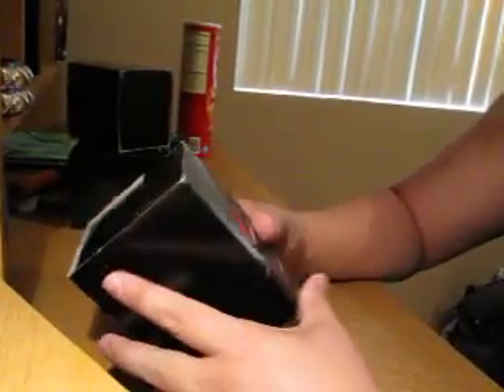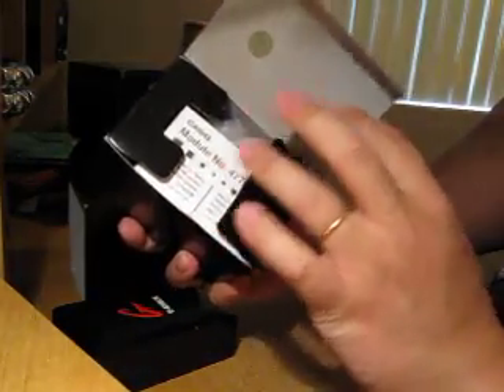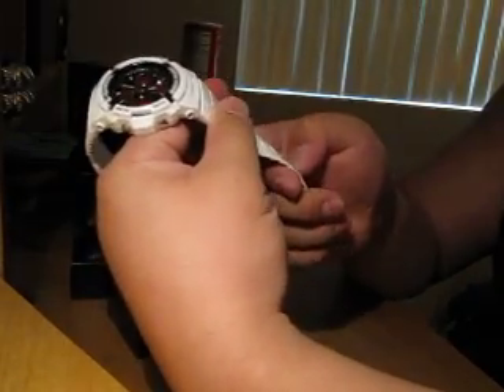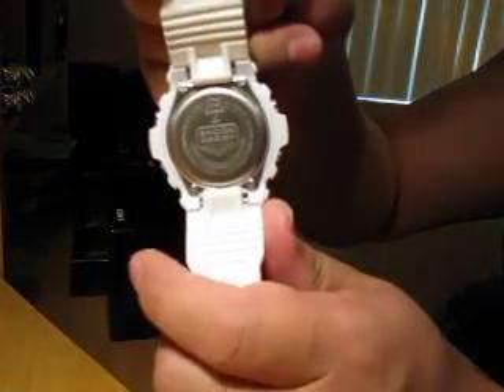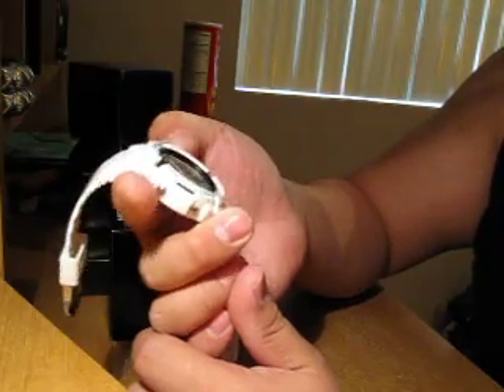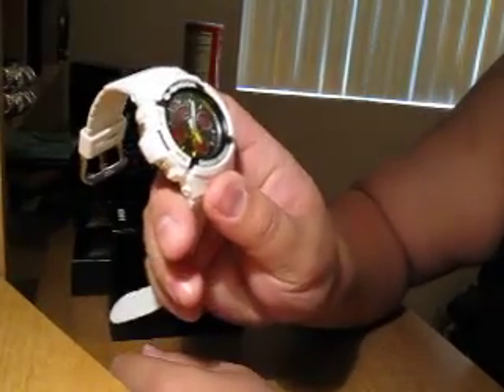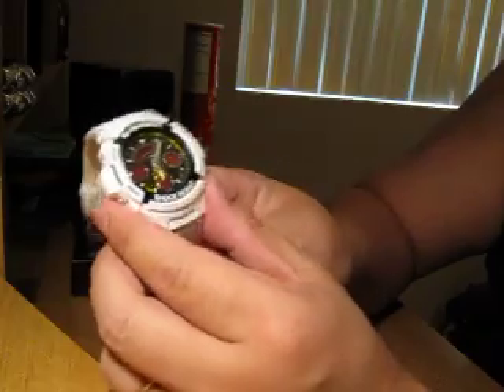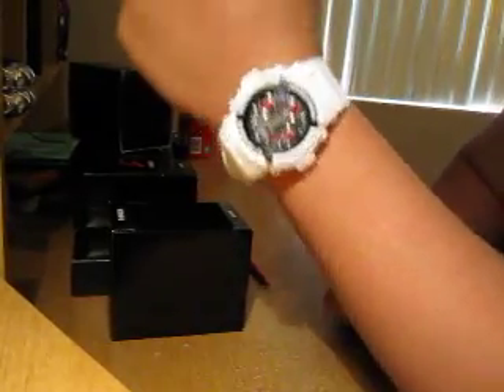Casio G-Shock Review AW-591SC-7ADR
Casio G-Shock Review AW-591SC-7ADR UNBOXING